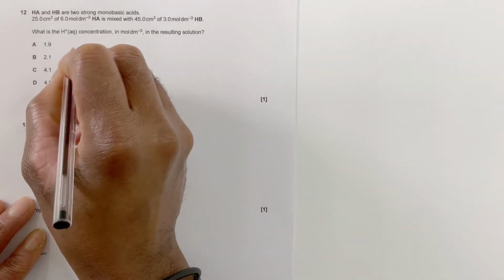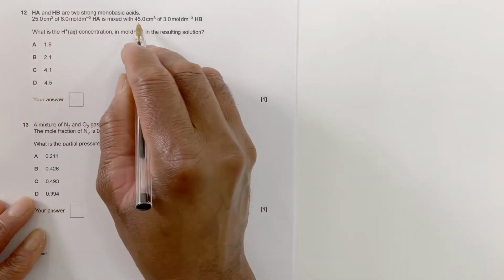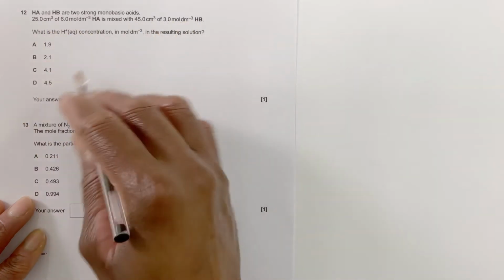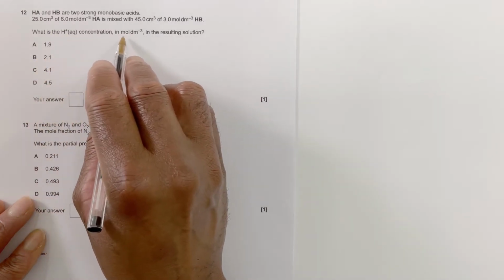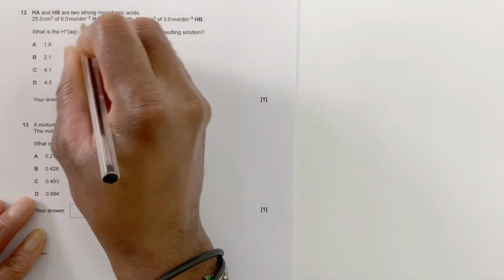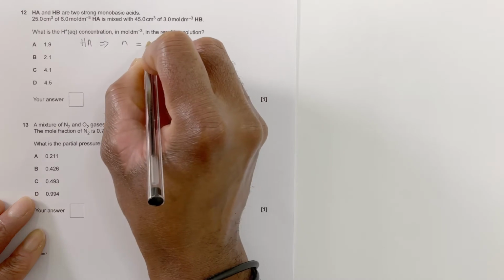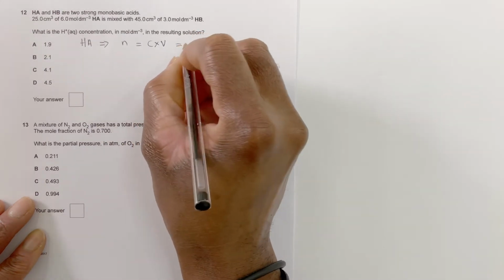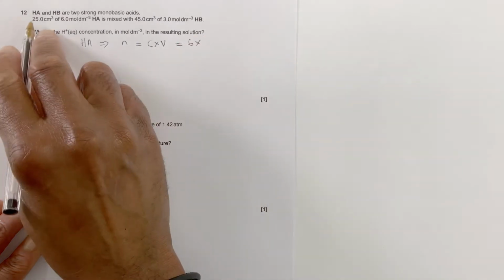OCR A level Chemistry A - PastPaper-1 2017 - Question 12